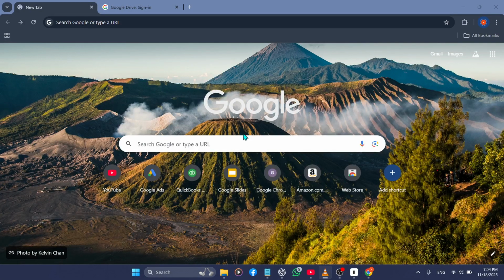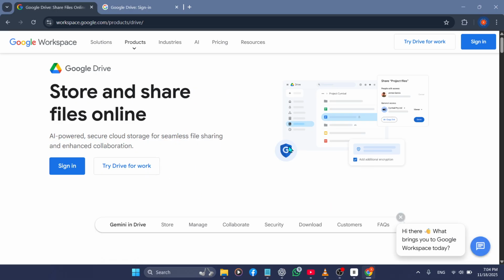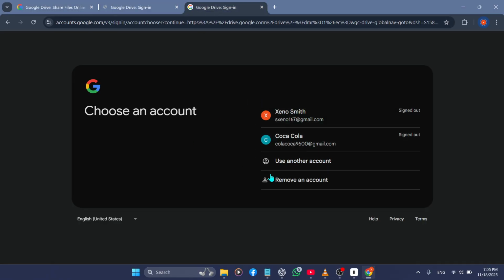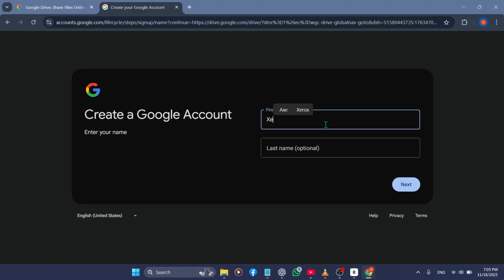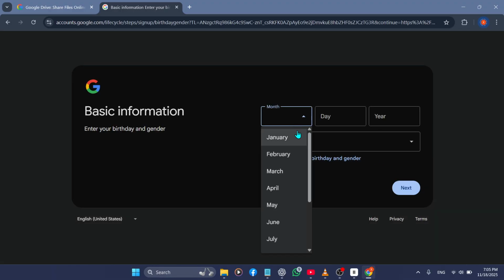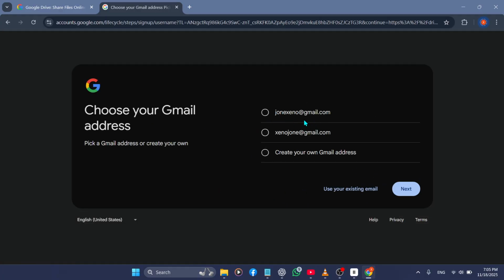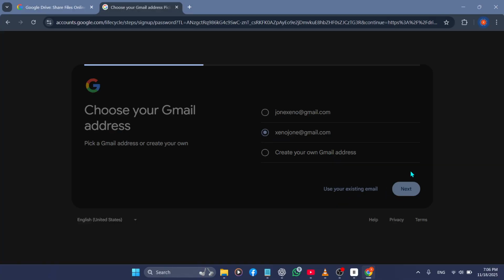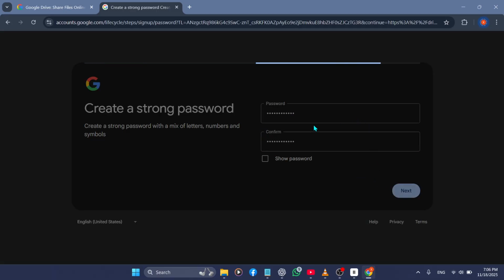How To Create Google Drive Account - 2025 (NEW METHOD)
How to Create Google Drive Account
In this video, you will learn **how to create a Google Drive account** easily and quickly. We guide you through signing up, setting up your storage, and accessing Google Drive features. This tutorial also covers related tips for cloud storage, file backup, and organizing documents online for smooth workflow and easy access.